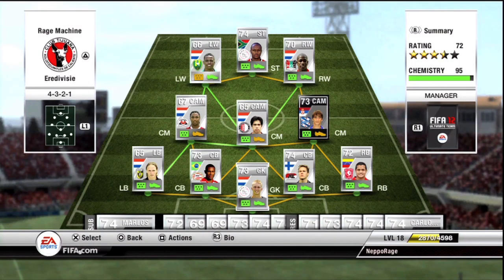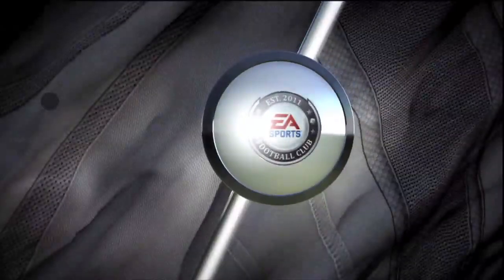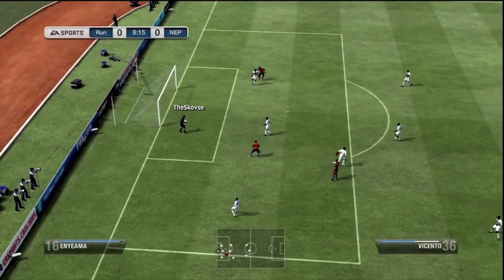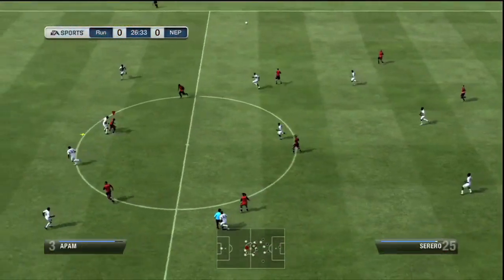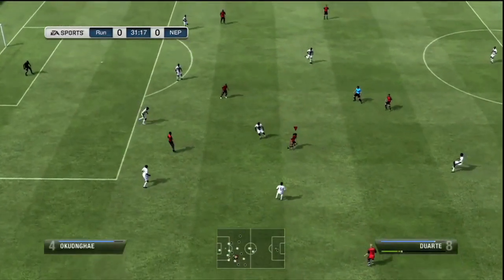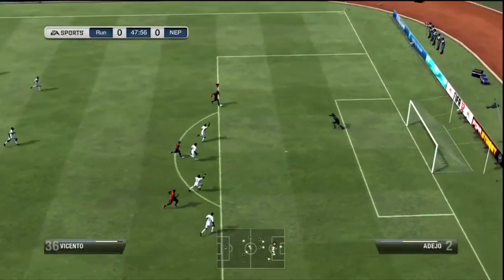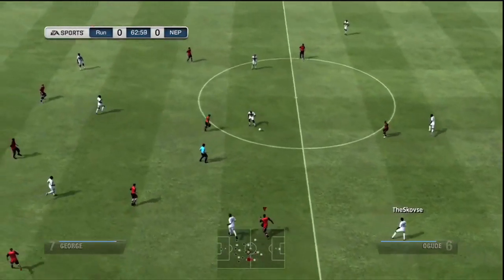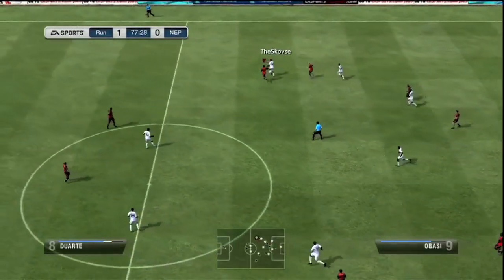FIFA 12 - Ruin a Randomer - Ep. 55 "VSG"